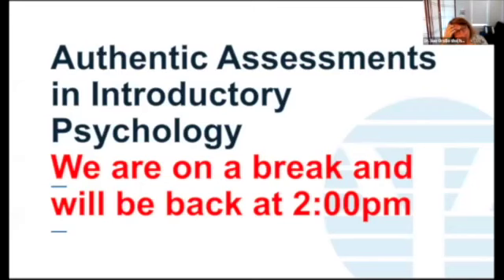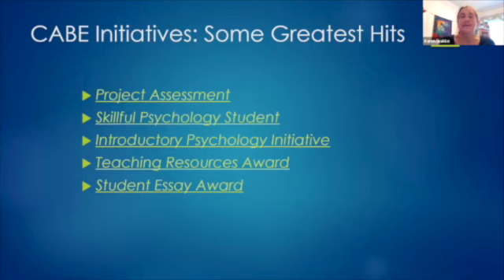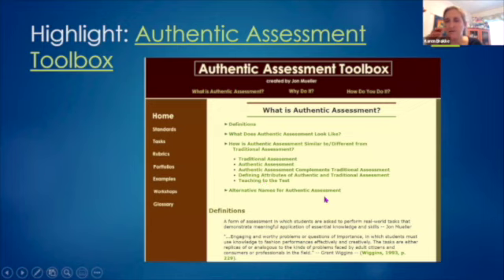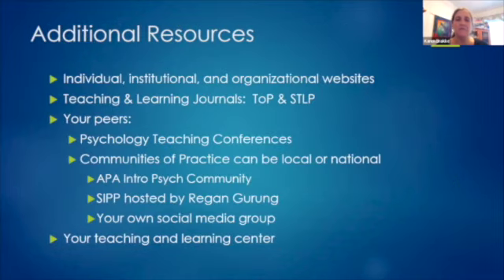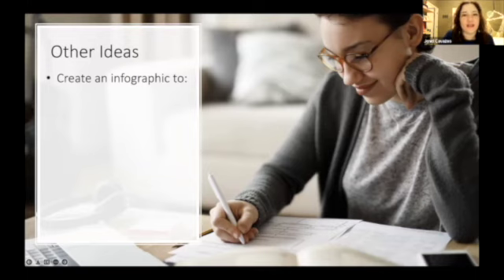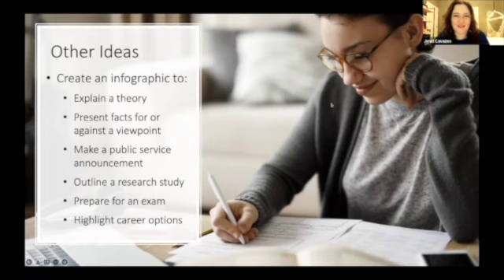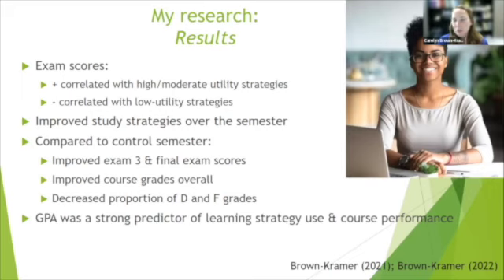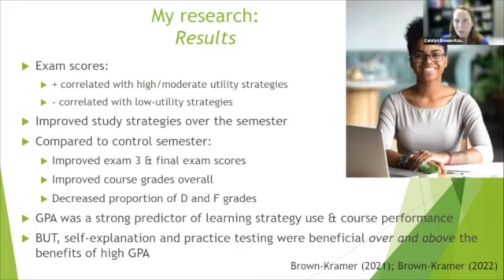TRANSFORMING INTRODUCTORY PSYCHOLOGY: 6. AUTHENTIC ASSESSMENTS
The APA Center for Education in Psychology sponsored a free multi-session virtual course design institute (CDI) to help Introductory Psychology instructors integrate recommendations from APA’s Introductory Psychology Initiative into their course. This video is one of the key presentations from this event.

Presenters: Karen Brakke, PhD, Spelman College; Jenel T. Cavazos, PhD, University of Oklahoma; Carolyn Brown-Kramer, PhD, University of Nebraska, Lincoln